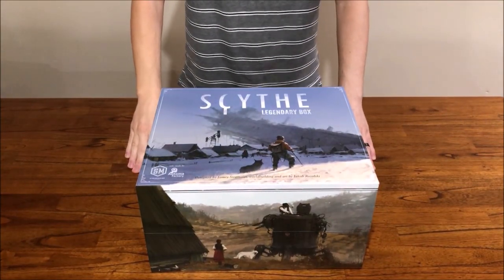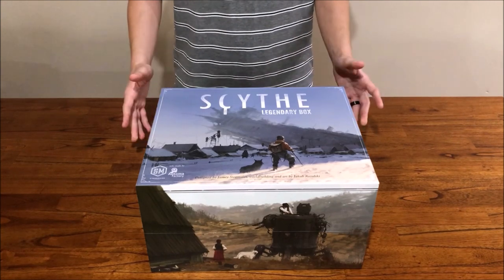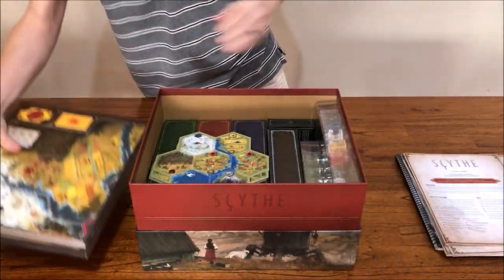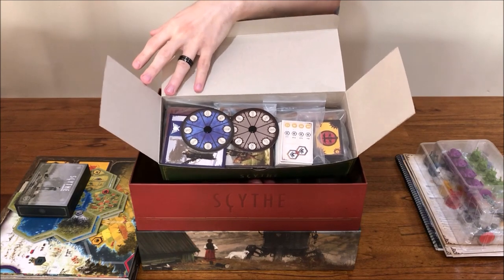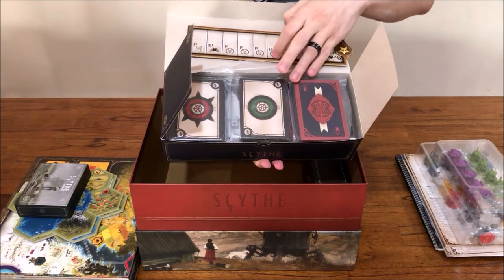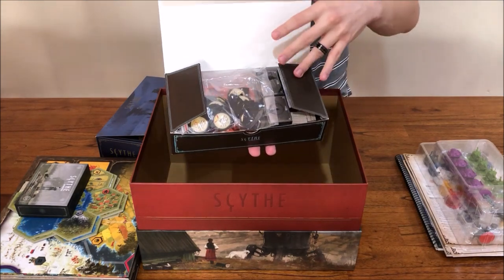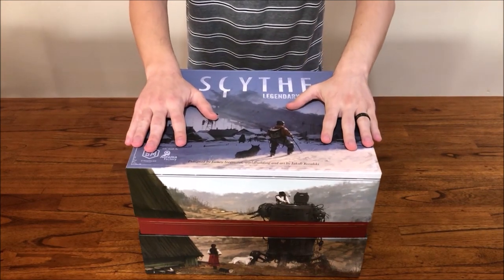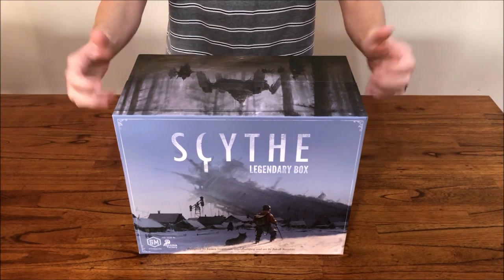Scythe Legendary Box - How To Pack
FAQ:

Where are the Wind Gambit ship miniatures held?
They are in the blue box, in their original insert :) They can be seen around 4:21 in the video, underneath the Wind Gambit resolution tiles etc (which sit on top of the original Wind Gambit insert). There is some space underneath the insert where I hold the plastic stands in a baggie.

ORIGINAL DESCRIPTION:
A quick guide for packing Scythe components into the Legendary Box. No third-party inserts or DIY storage solutions required!

Included components:
- Core game
- Invaders From Afar
- The Wind Gambit
- The Rise of Fenris

- Extended Board
- Modular Board
- Metal Coins
- Realistic Resources
- Promotional Cards
- 2018 Encounters Expansion